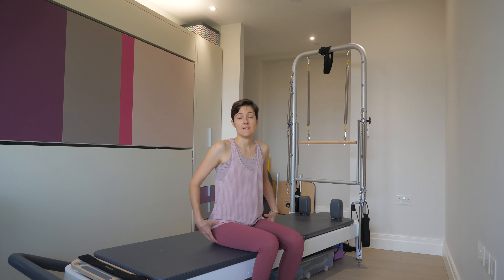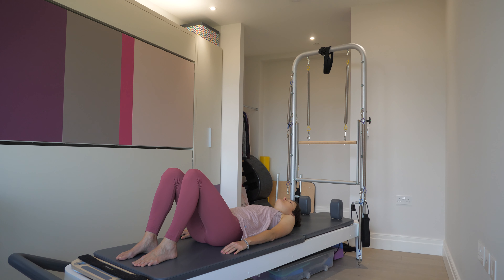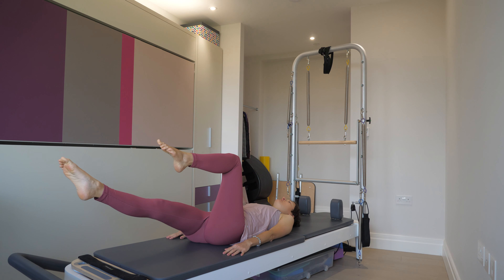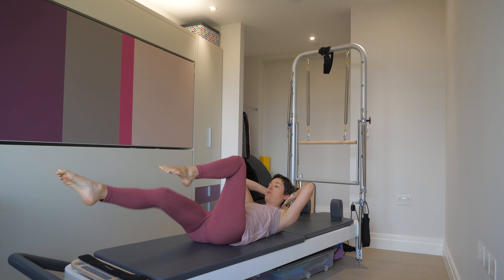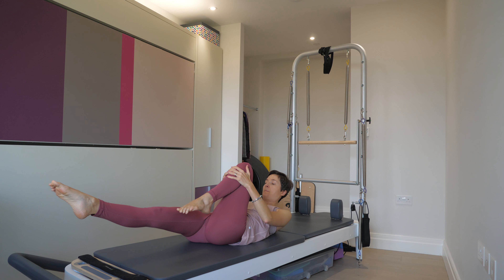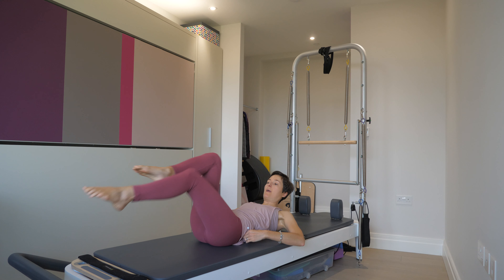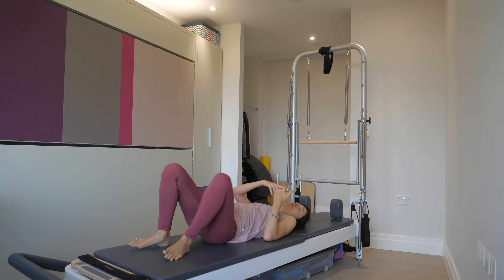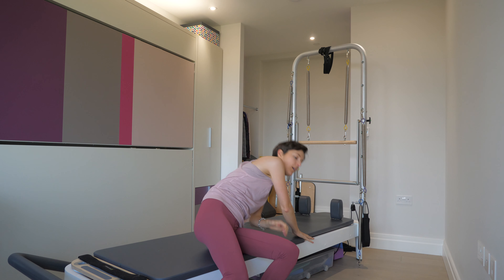Single leg stretch - Variations and explanation